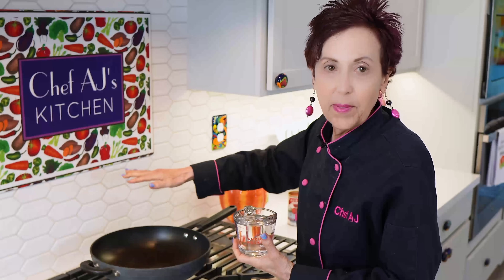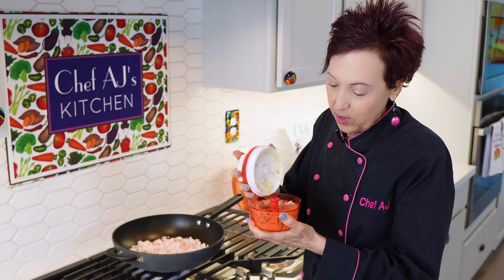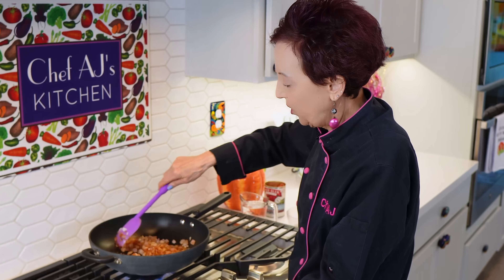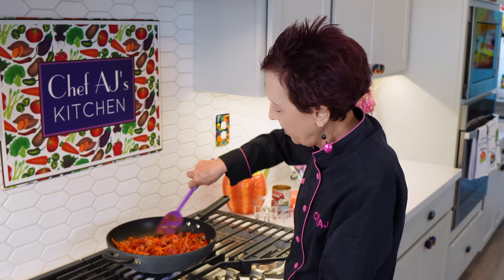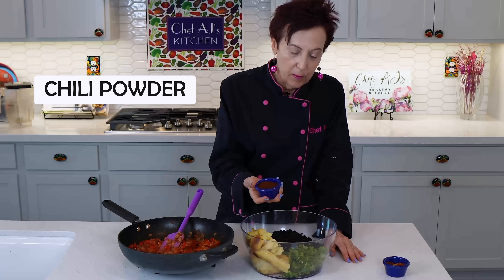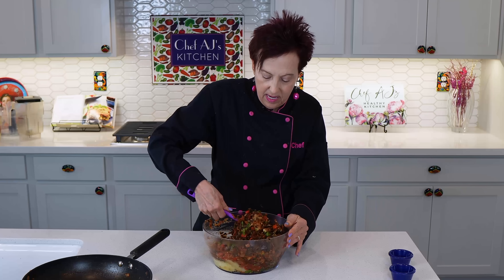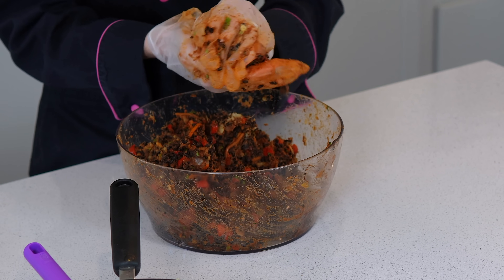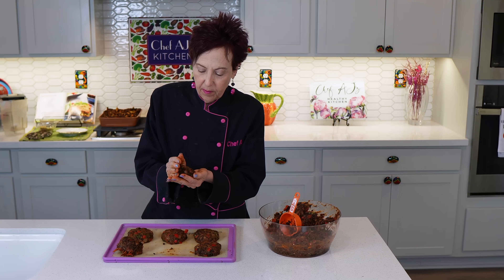The Best "No Bean" Burgers: Delicious and Easy Plant-Based Recipe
These hearty, flavorful “No Bean” Burgers are the perfect plant-based alternative to traditional burgers. Packed with wholesome ingredients and bursting with flavor, they’re sure to become a family favorite.

🎉 SWEET INDULGENCE IS HERE! 🎉
Get ready to satisfy your sweet tooth with guilt-free, vegan dessert recipes from my newly released book, Sweet Indulgence!

⭐️⭐️⭐️⭐️ Key [EASY] Ingredients

🍚 Black Rice: Also called Forbidden Rice, this provides a nutty flavor and chewy texture, along with a boost of antioxidants.

🍠 Sweet Potatoes: Mashed sweet potatoes add natural sweetness, moisture, and a creamy texture to the burgers. Hannah yams or white sweet potatoes are preferred for their drier texture.

🥫 Salt-Free Fire Roasted Tomatoes: These add a smoky, tangy flavor that complements the other ingredients beautifully.

🫑 Red Bell Pepper: Adds a pop of color and a sweet, mild flavor.

🥕Carrot: Adds a subtle sweetness and a bit of crunch.

🌿 Cilantro: Fresh and herbaceous, cilantro brightens the flavor profile of the burgers.

✨ Nutritional Yeast (optional): Adds a cheesy, nutty flavor and a boost of B-vitamins.

👉Enjoy my quick and easy No Bean Burgers—perfect for a fast, nutritious meal that’s ready in minutes!

MY LATEST BESTSELLING BOOK: